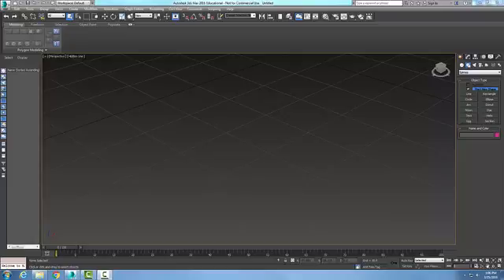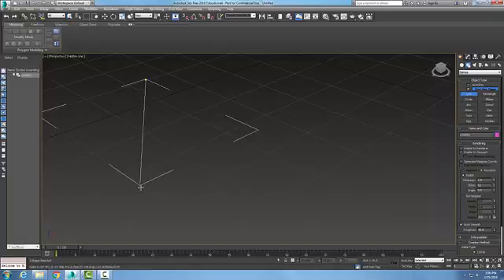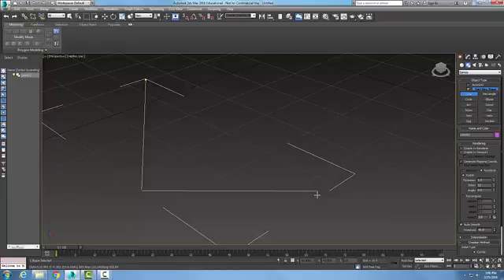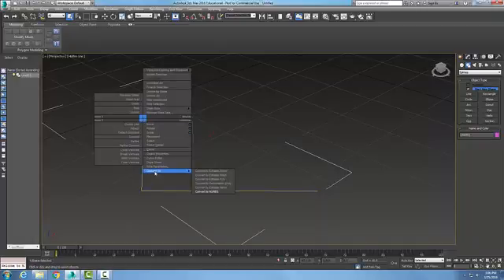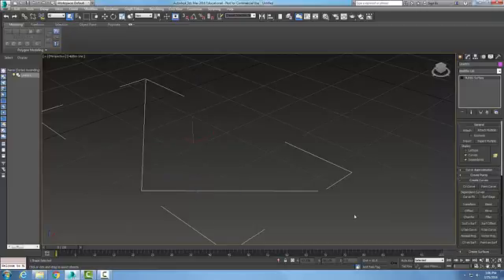3ds Max 10-23 Modifying NURBS Objects Create Curves Rollout Chamfer